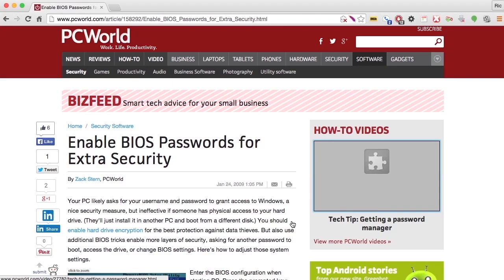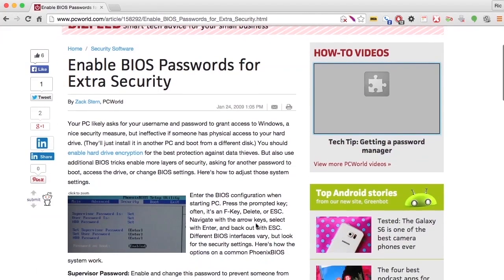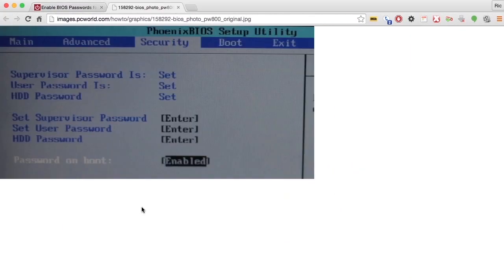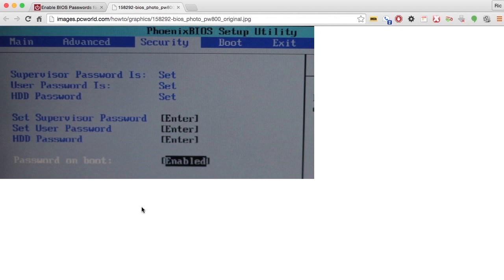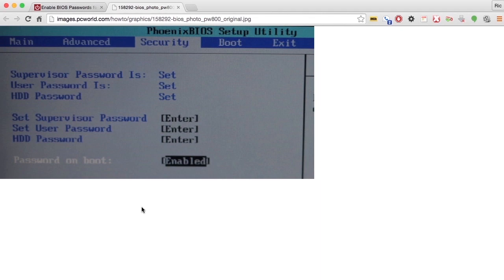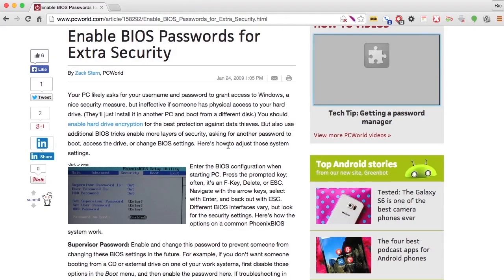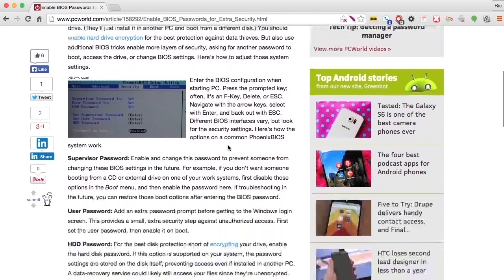09 Physical Protections